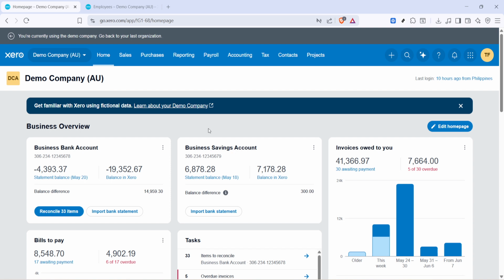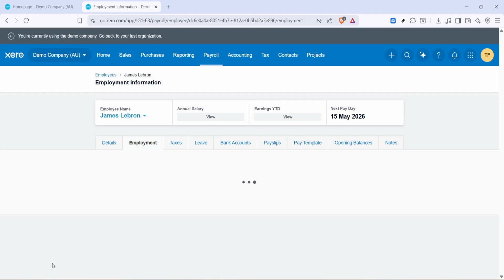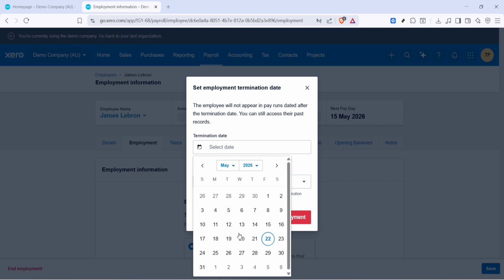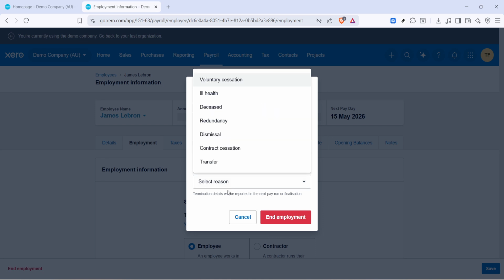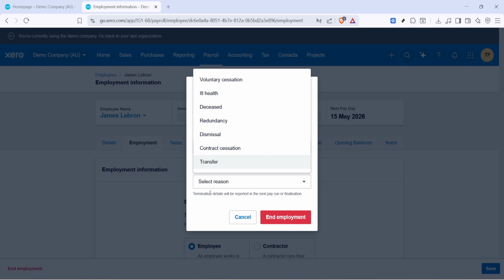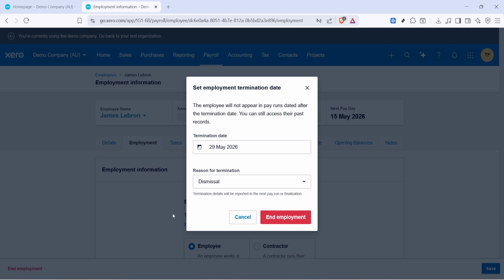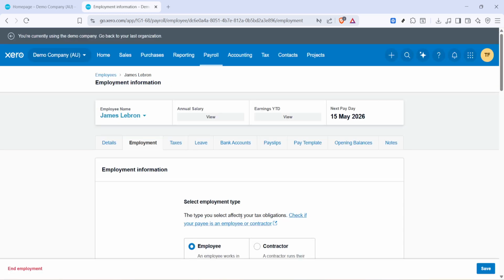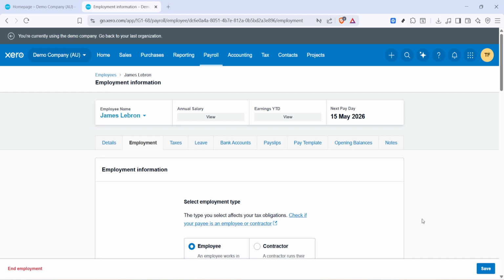How to End Employment in Xero (Step By Step 2026)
How to End Employment in Xero